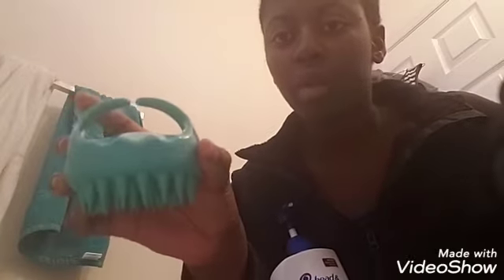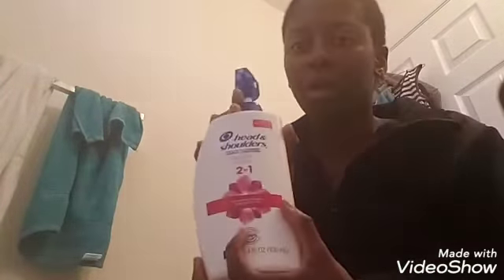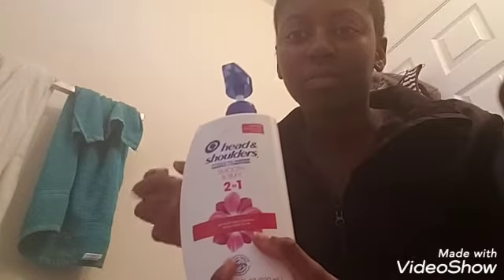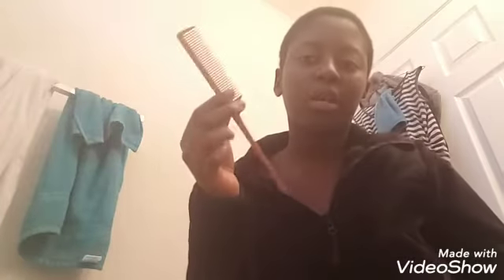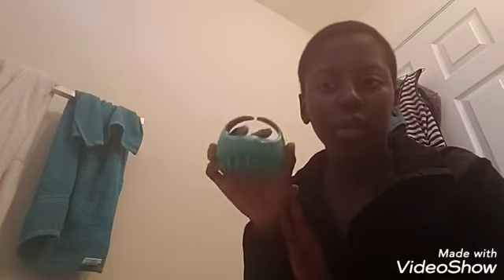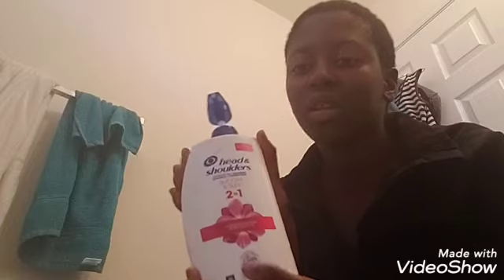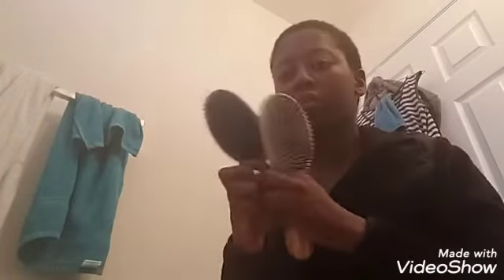How to go Natural: What you need to know|Natural Hair